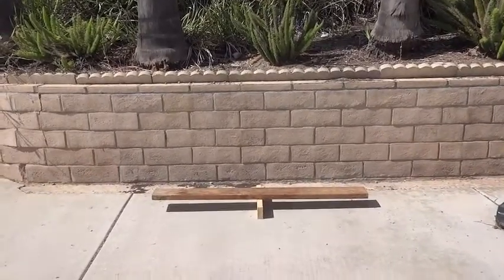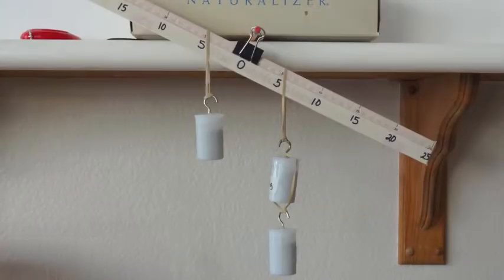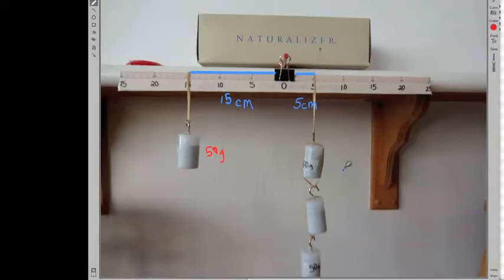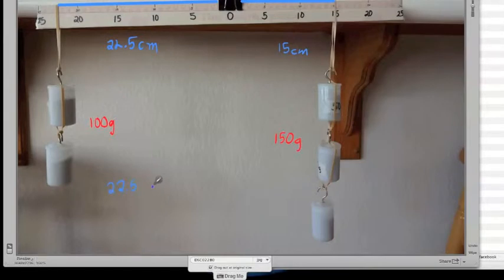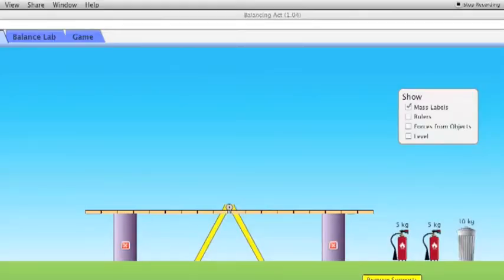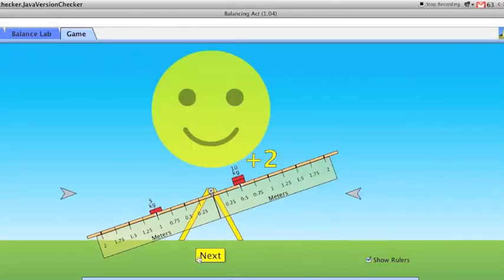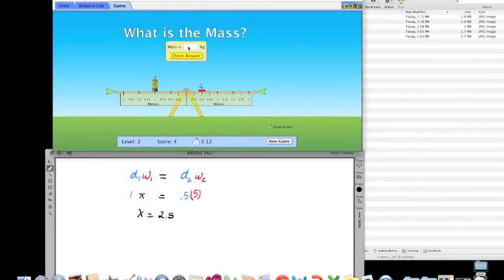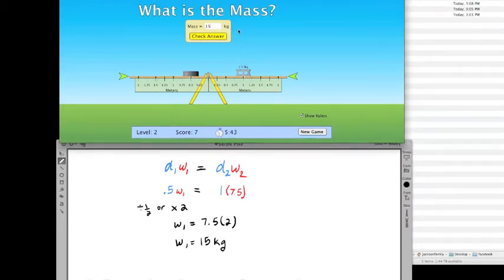Use the Force